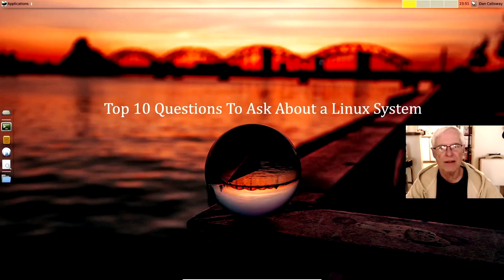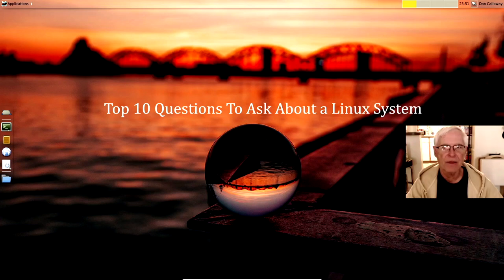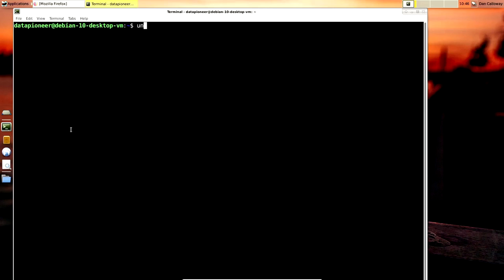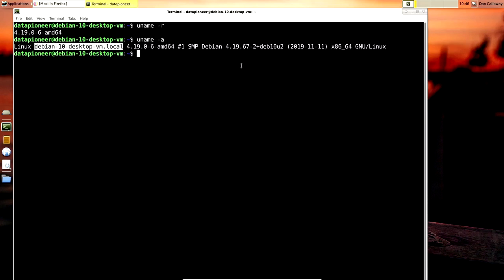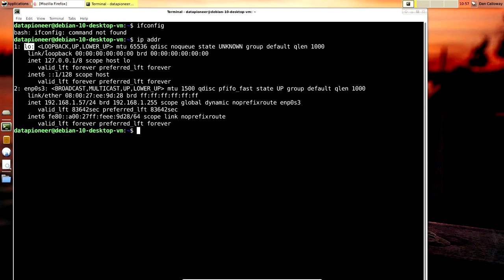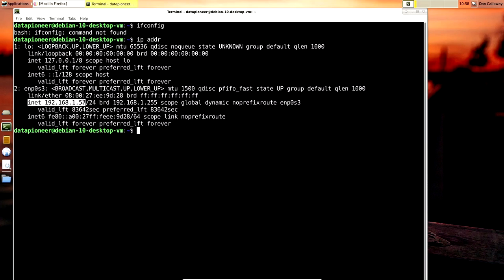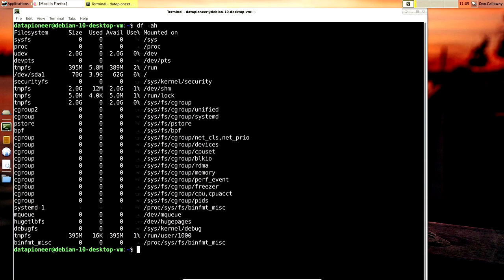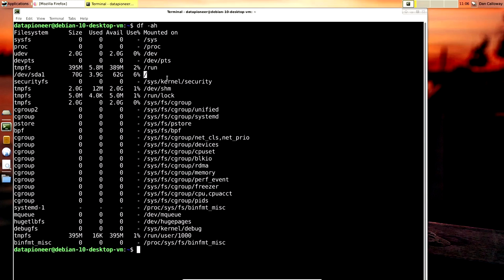Top 10 Questions You Might Be Asked in Linux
In this video, I present the top 10 questions that may be asked of you in Linux for which you should be prepared to know how to go about finding the answers.